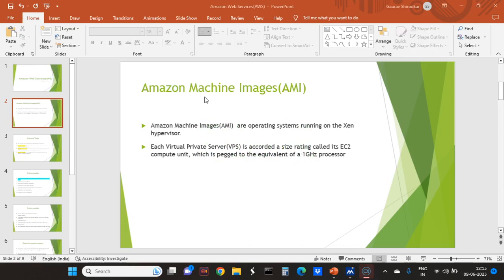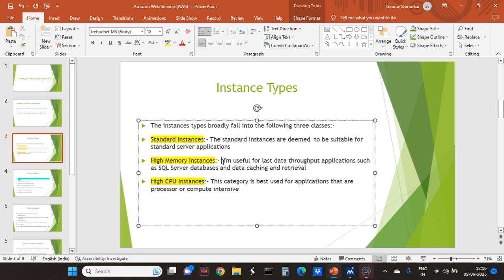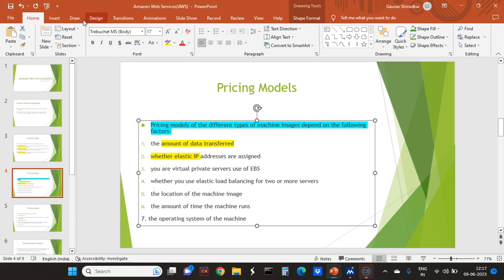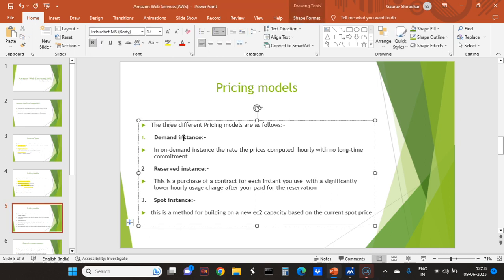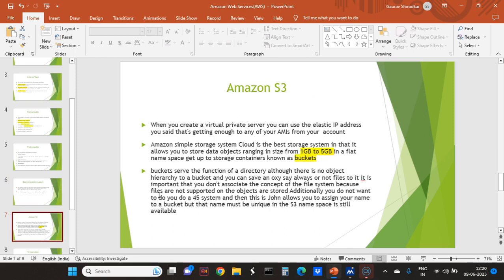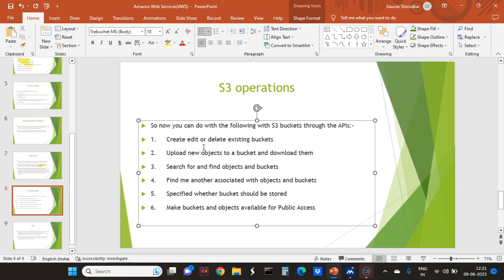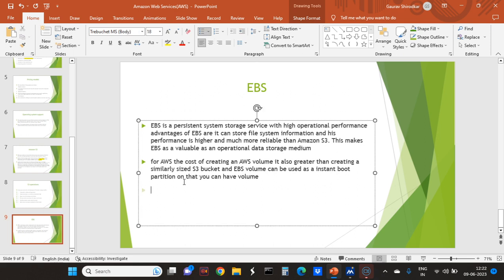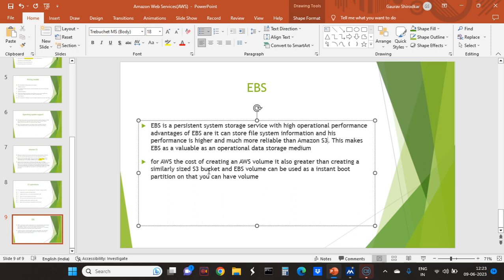Amazon Web Services(AWS) | From Beginner to Expert | Part 2